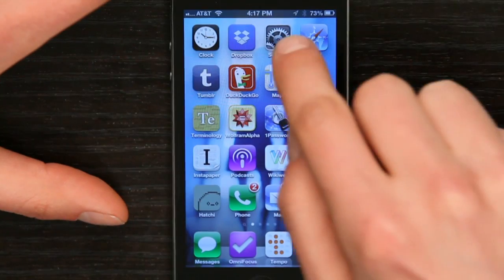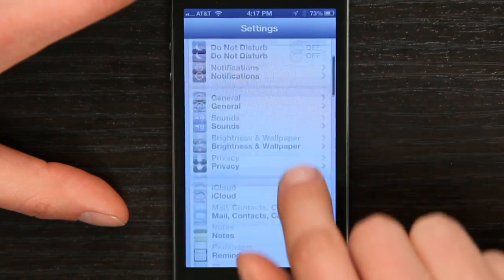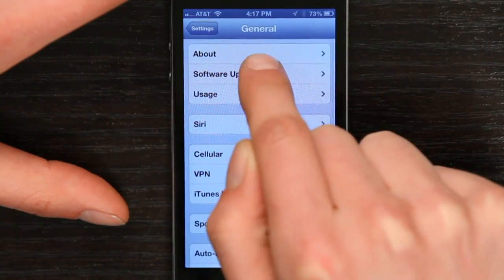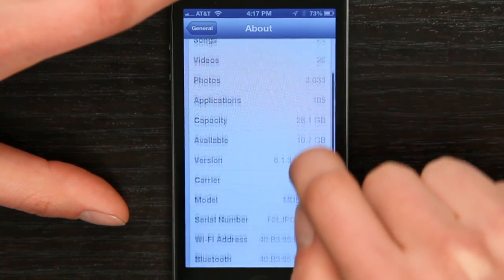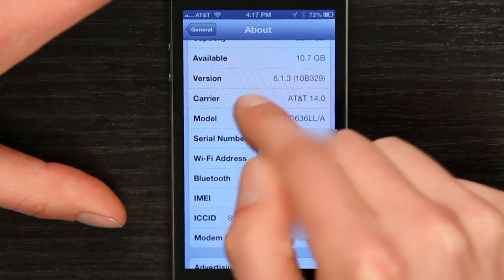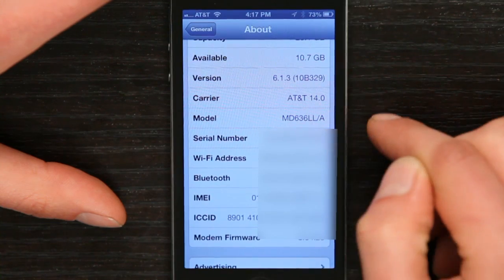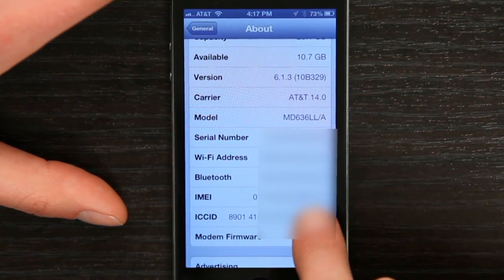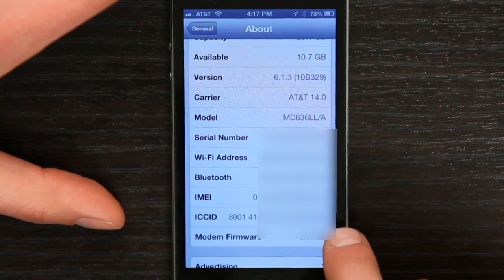How to Unlock iPhone 4 for Sprint : Tech Yeah!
Unlocking an iPhone 4 for Sprint requires you to know more about the CDMA-style carrier. Unlock an iPhone 4 for Sprint with help from an Apple retail expert in this free video clip.